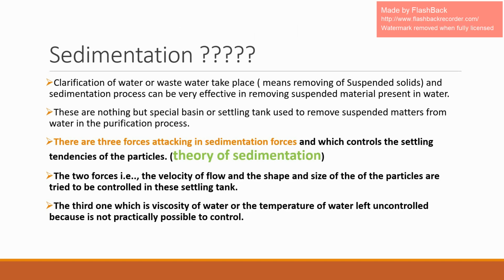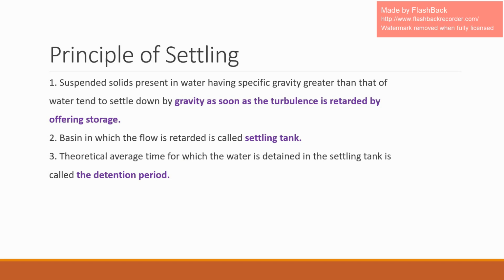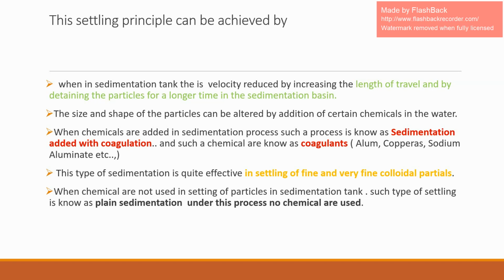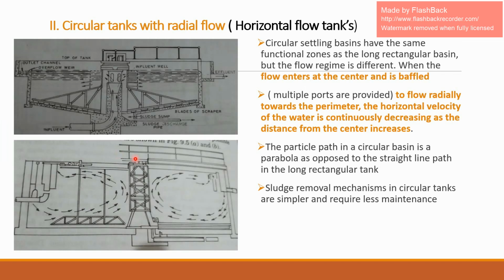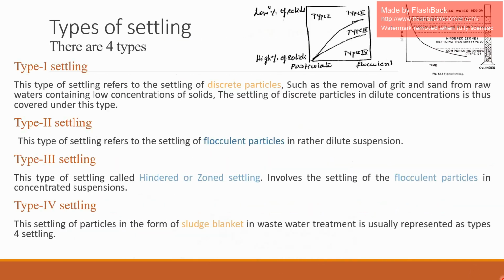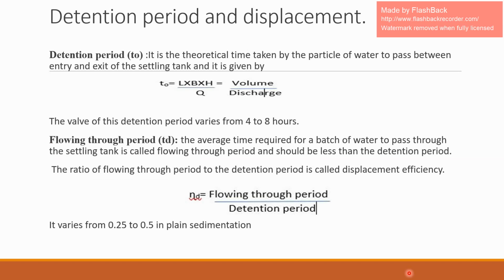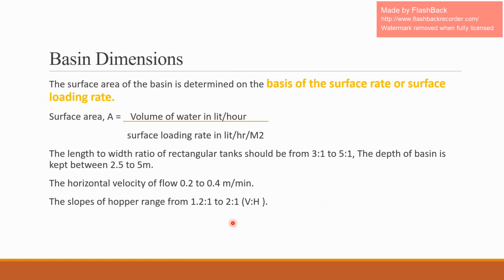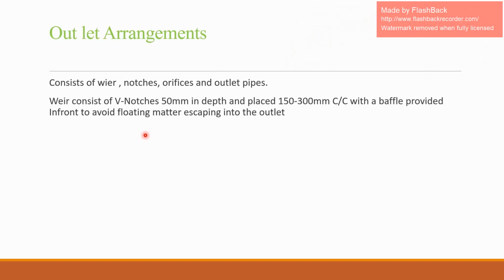sedimenation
Satish Hooli Module-III As per VTU syllabus